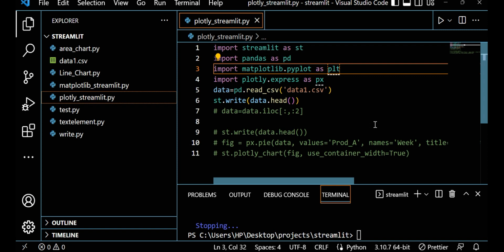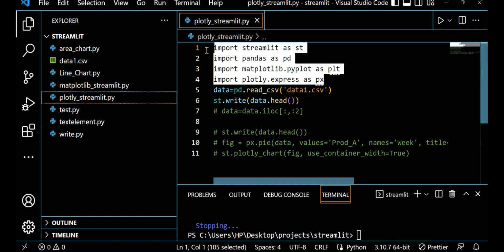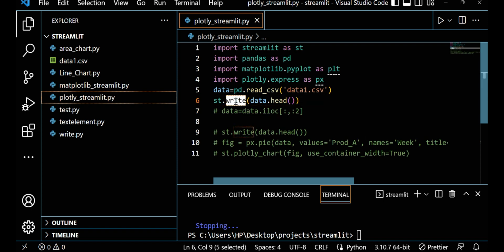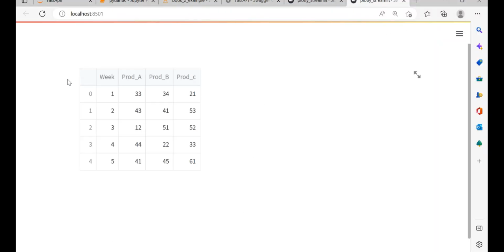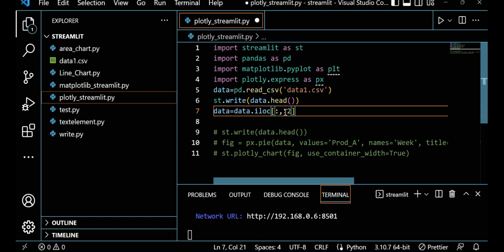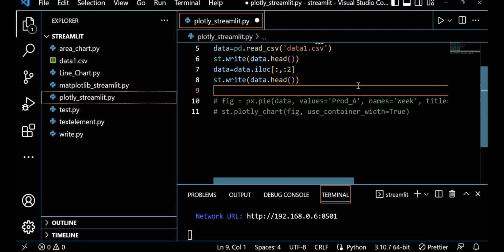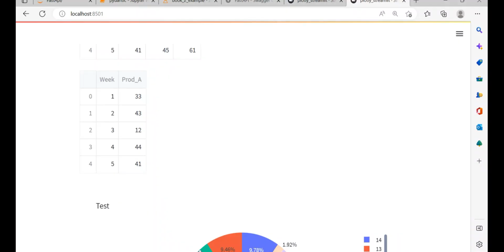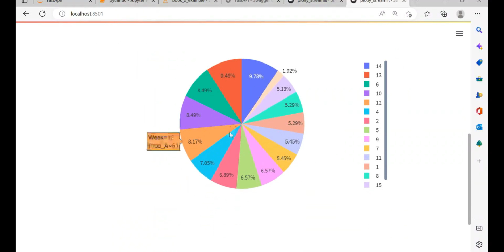Plotly with Streamlit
We can create our plot in plotly and still we can show in streamlit.